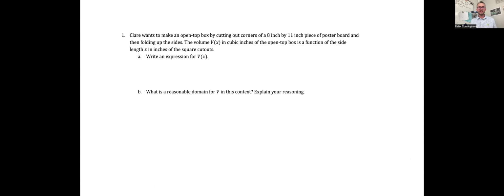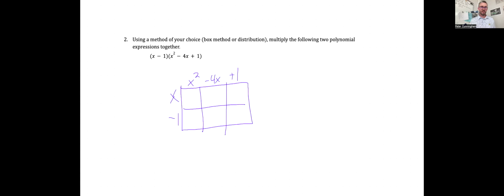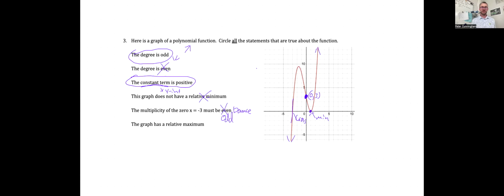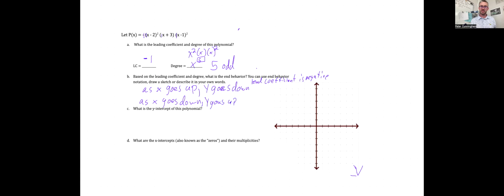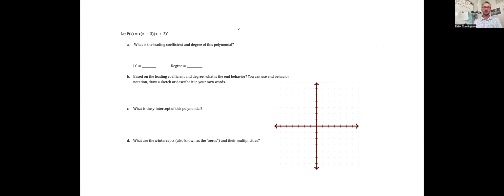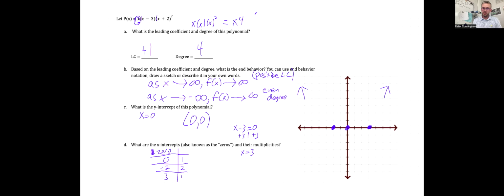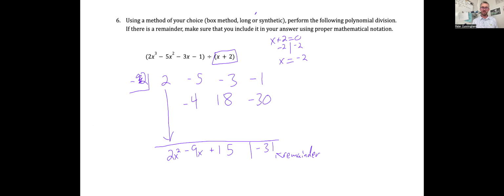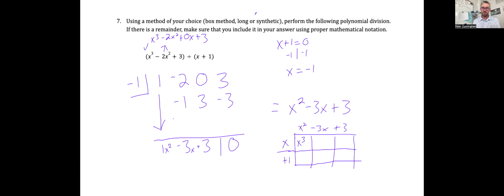Illustrative Math, Algebra 2, Unit 2 review key